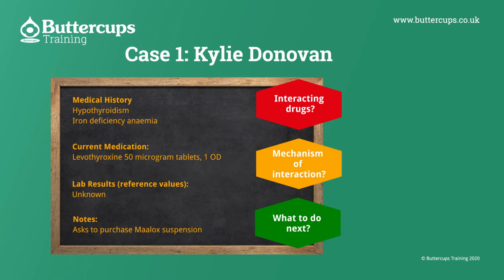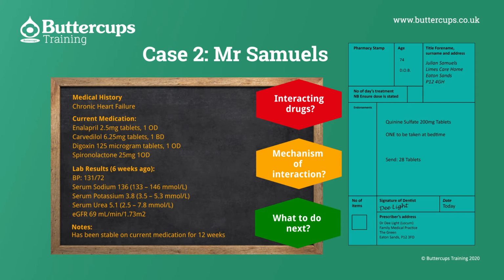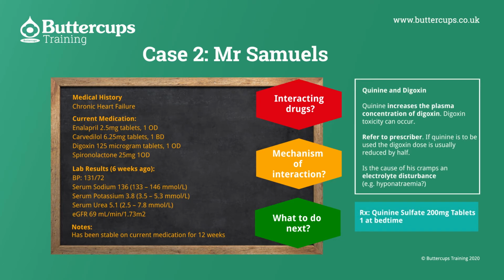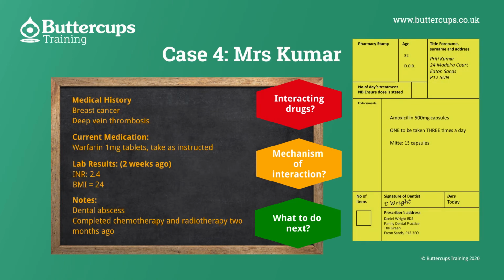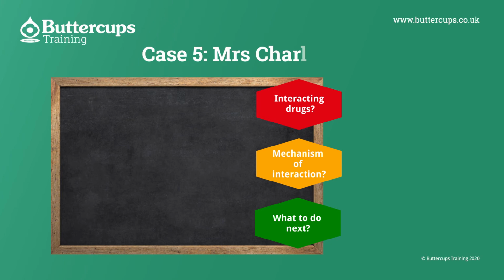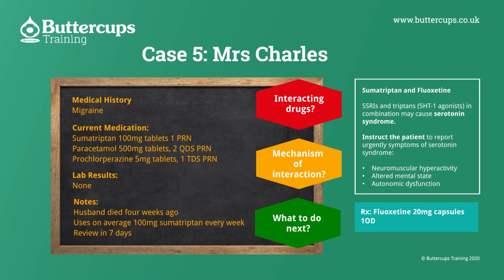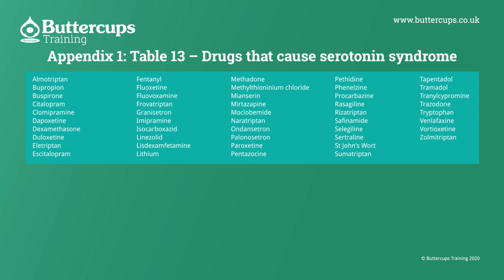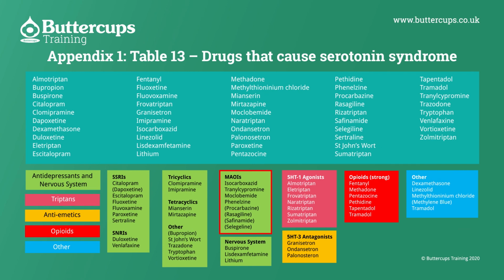Buttercups Pre-reg Hot Topics: Essential Interactions 2